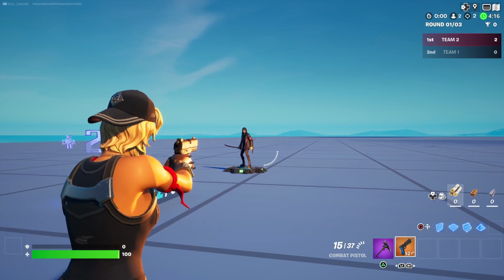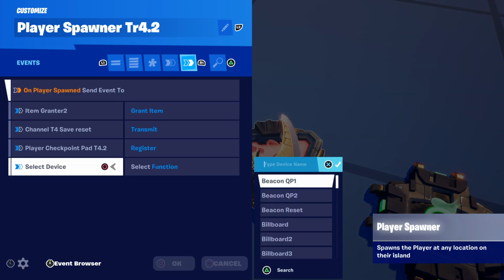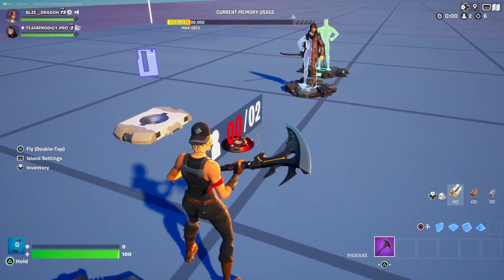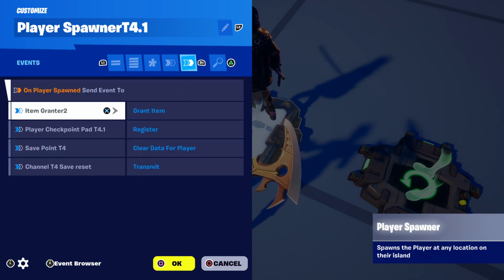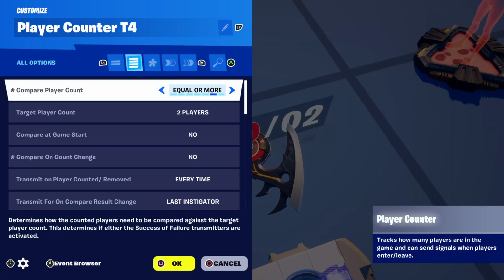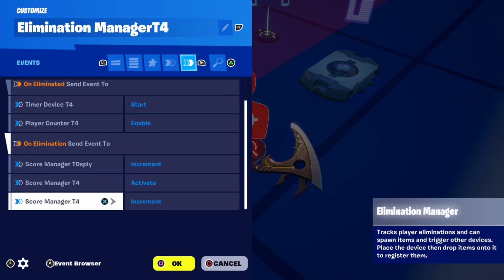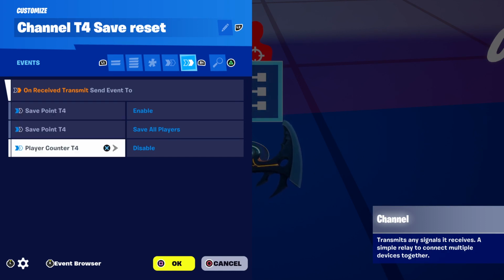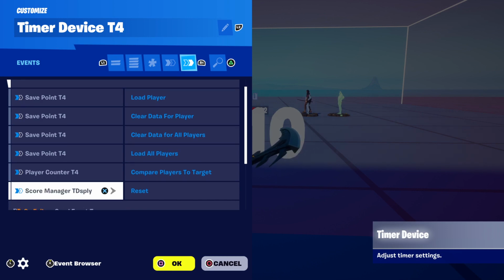LiveHelp | How to Reset Score When a Player Leaves Game 😁😭😏💯💖😂😍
UEFNHUB : Live Help (Waizyy7)
How to reset score when a Player Leaves Game  😁😭😏💯💖😂😍

This was a live help session for the UEFN Hub Community for Waizyy7! He wanted to create mechanic where the player's score would reset to 0 when another player left the game. This brief Live help session shows you what you need to set it up, and the settings needed to accomplish this cool mechanic!

I think it's great for practice modes, and FFA with private 1v1 areas! I would love to see how you use or improve upon this mechanic!

Devices Used

Player Spawners
Score Managers
Elimination Manager
Player Counter
Timer
Checkpoint Pads
Channel Device
Save Point Device